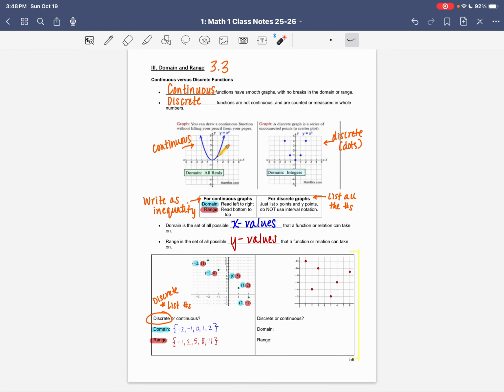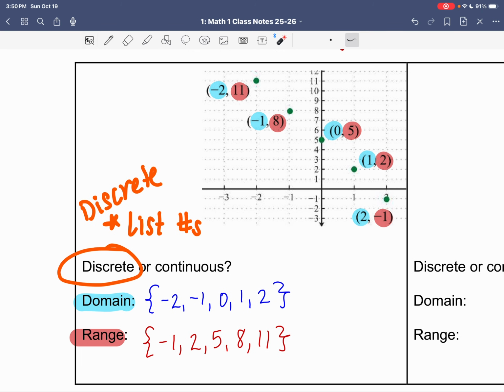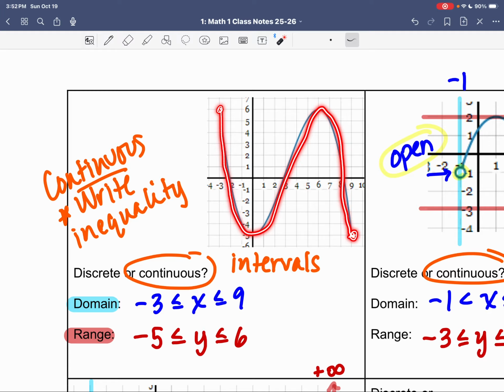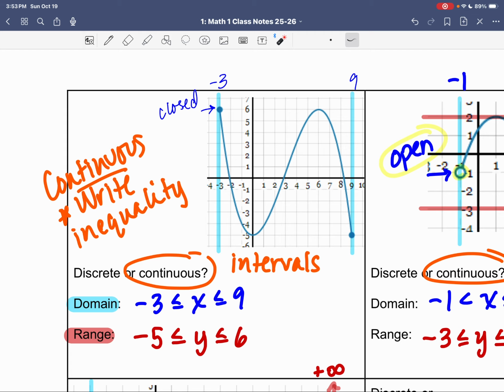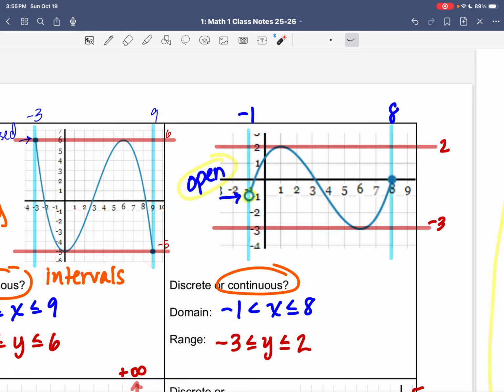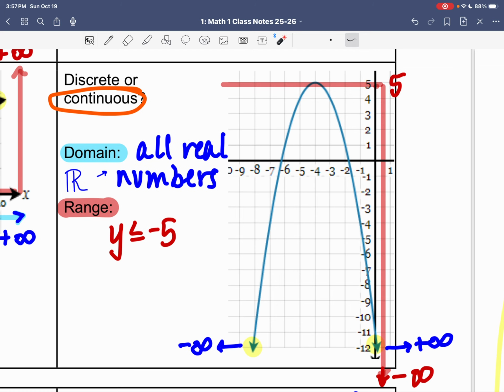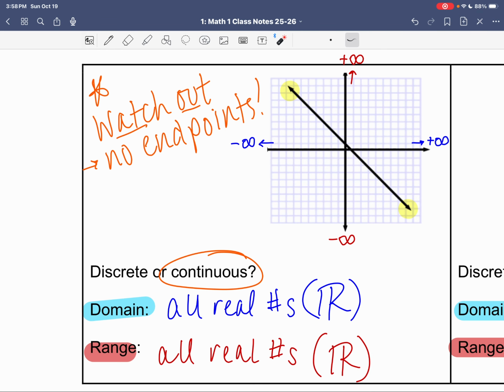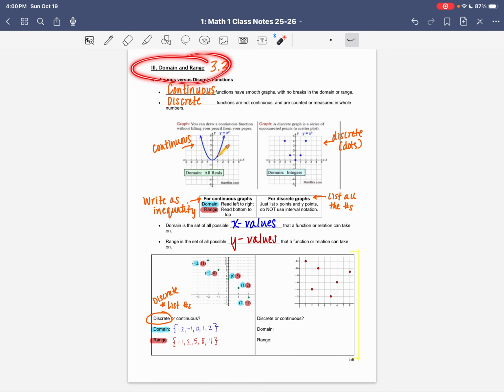M1 3.3: Domain & Range